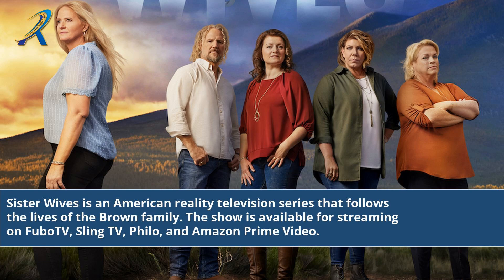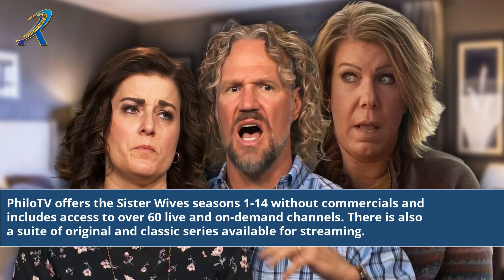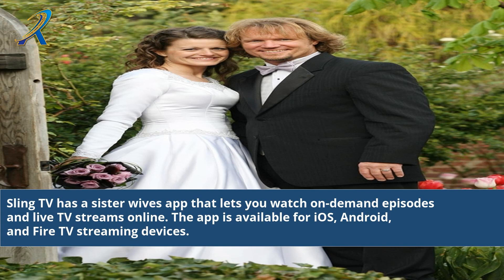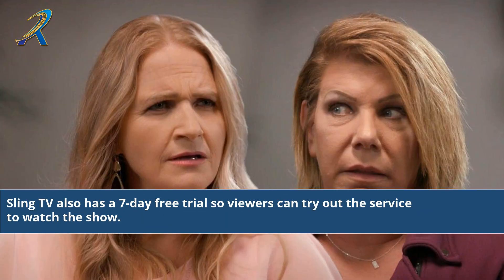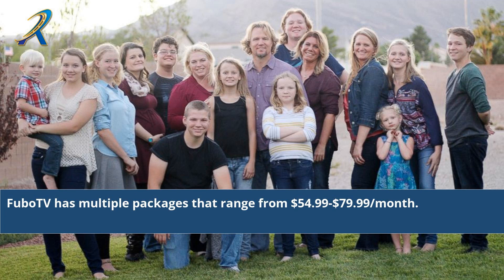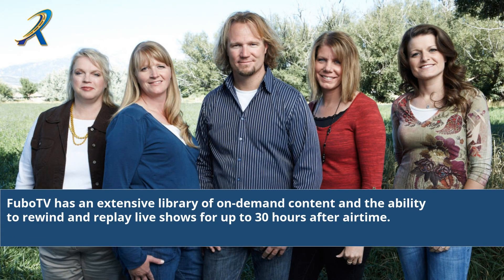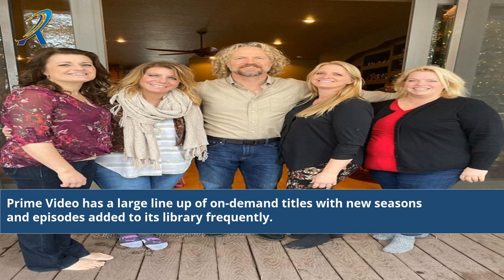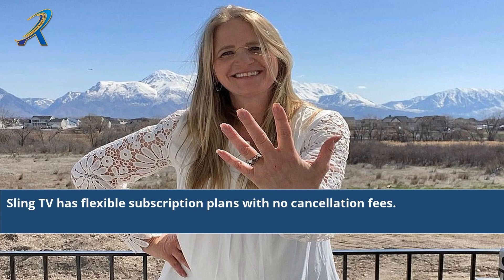Where Is Sister Wives Streaming